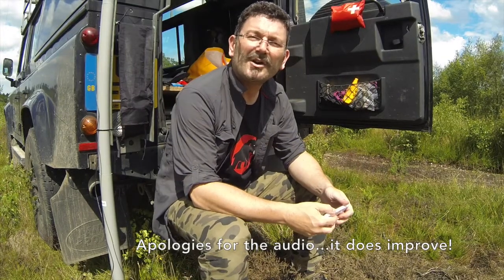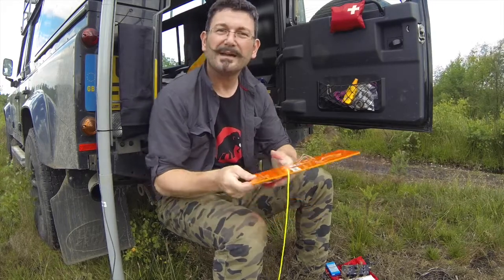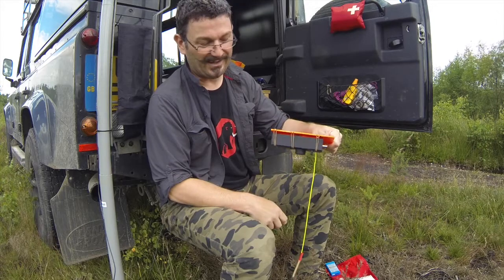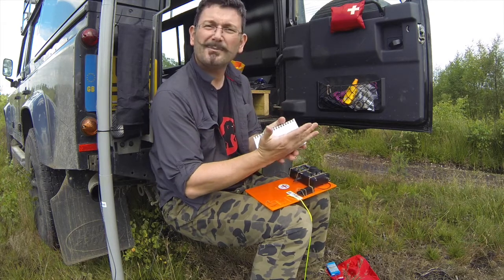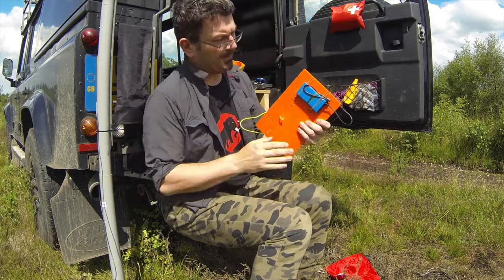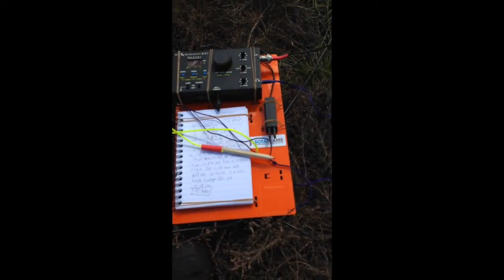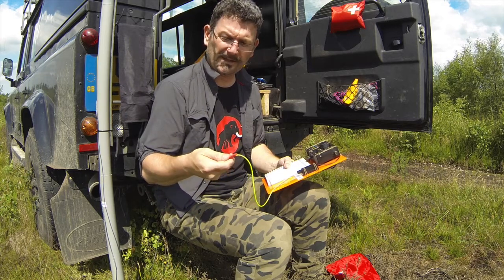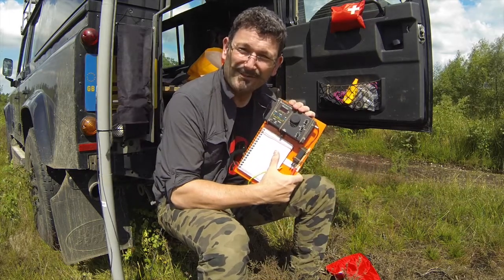SOTAbeams KX1 Flight Deck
Review of the SOTAbeams KX1 Flight Deck. Sorry about the wind noise...intelligibility does improve after the first section :o)

I made a few naming gaffs...sorry. When I'm talking about the keys I call the Palm keys Nano and Micro. They are, of course Pico and Mini...sorry Palm :o\
They are brilliant keys for portable use and I love mine.

My thanks to Richard (G3CWI) at SOTAbeams for the Flight Deck to review.

Equipment used; Elecraft KX1, T-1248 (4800mAh) li-on battery, Palm Pico key, SOTABeams KX1 Flight Deck, SOTABeams 10m Travel Mast, Linked Dipole for 20m, 30m, & 40m made with SOTAbeams Linked dipole kit.

73s de Michael (G0POT)